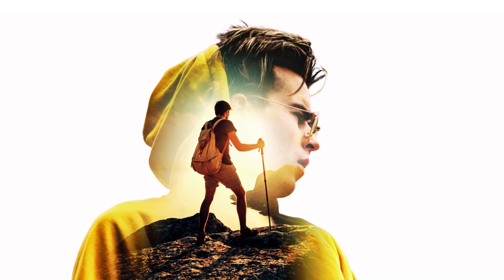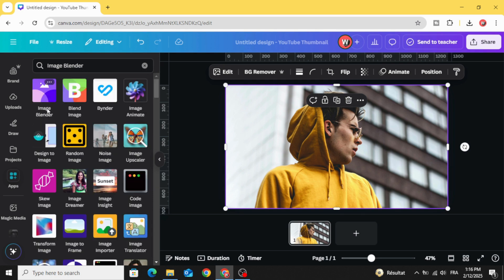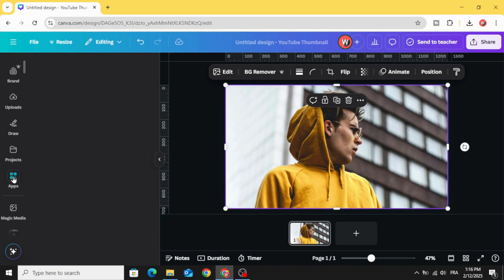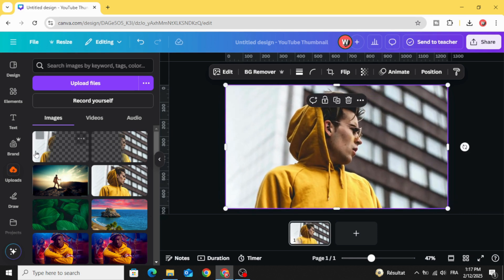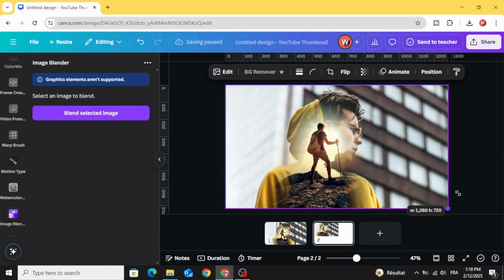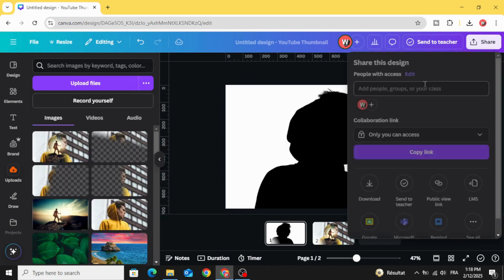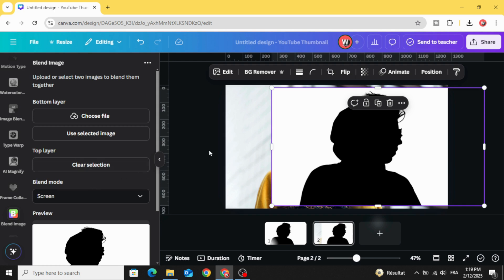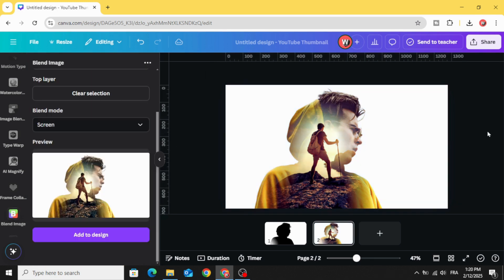Canva Poster Design Hack: Master the Double Exposure Effect!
Want to create stunning double exposure posters in Canva? This easy tutorial will show you how to blend images seamlessly and add a professional touch to your designs! Whether you're a beginner or an experienced designer, this Canva trick will elevate your poster game! 🚀
✔️ How to create a double exposure effect in Canva
✔️ Best practices for blending images smoothly
✔️ Pro tips to make your design stand out